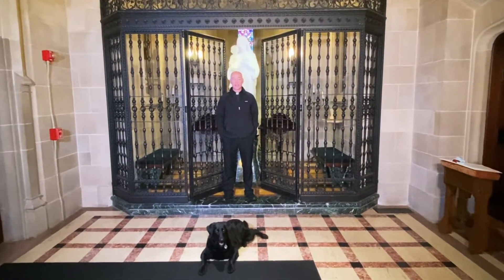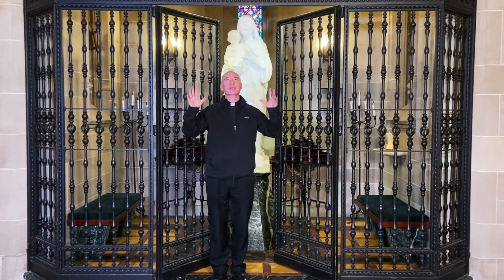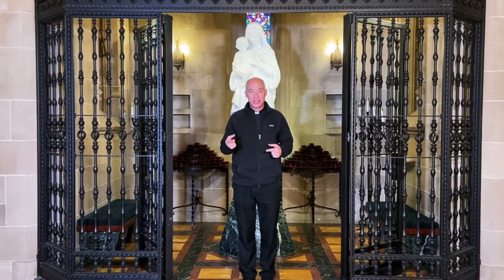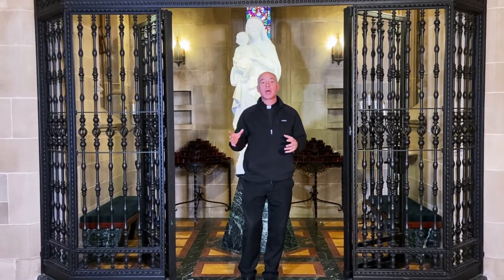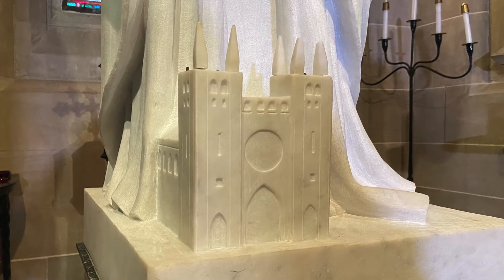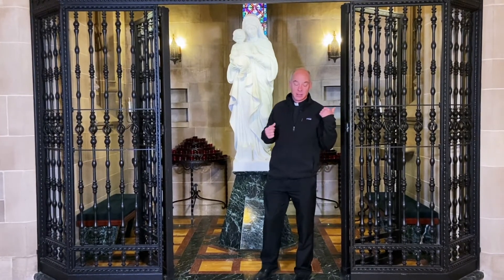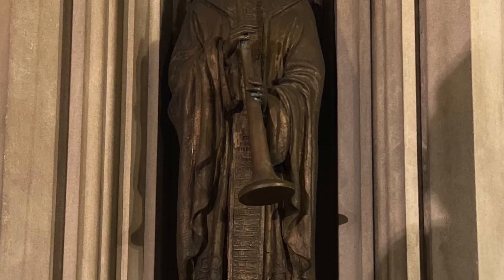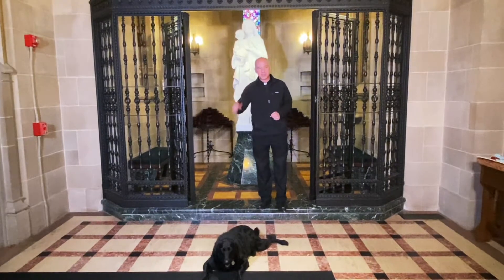# 19 in the Series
Marian chapel